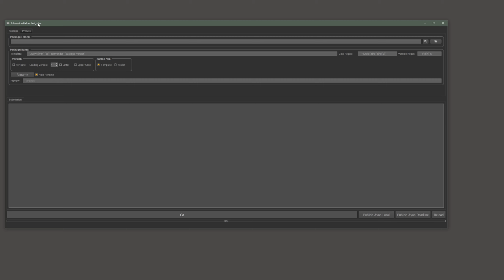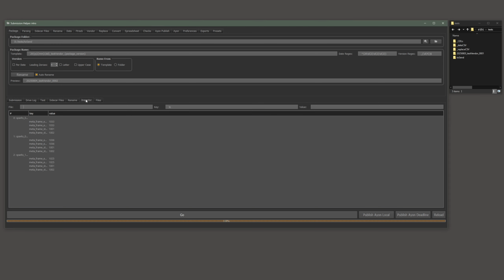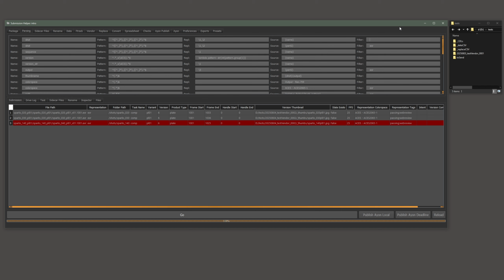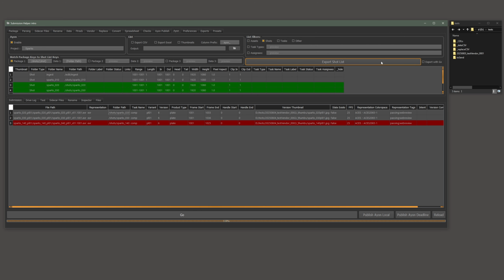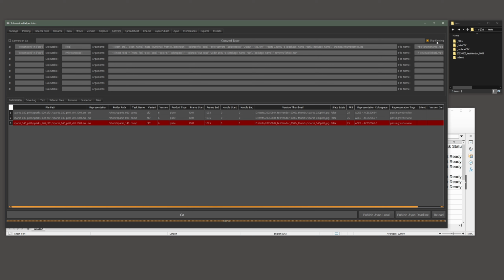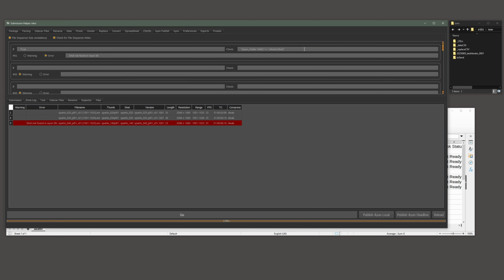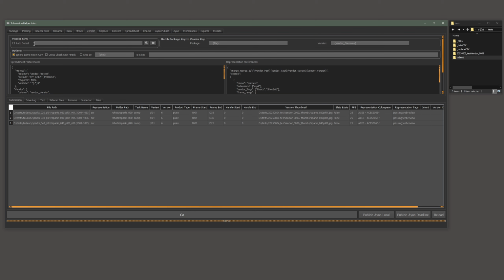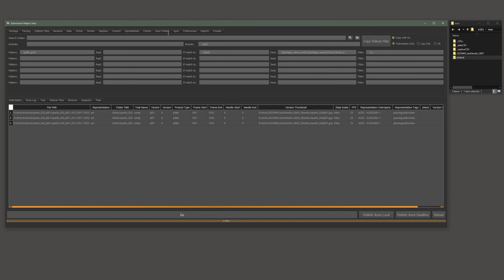Submission Helper - Introduction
Quick tour of how Submission Helper operates.

Submission Helper is free and open source tool that helps vfx houses to cooperate.